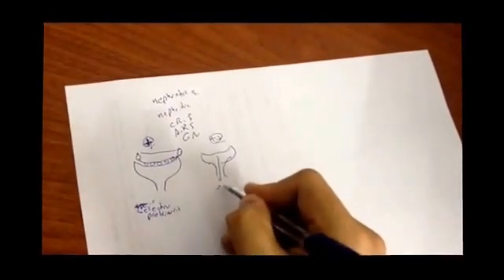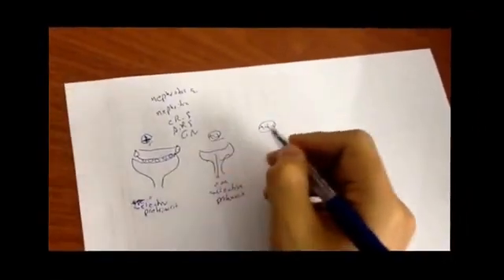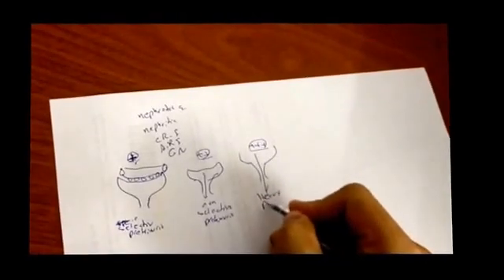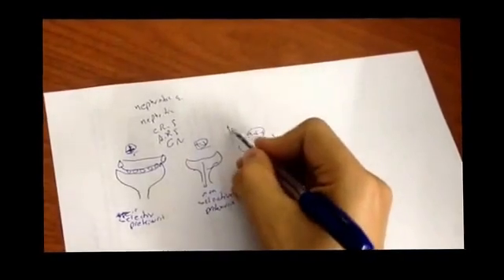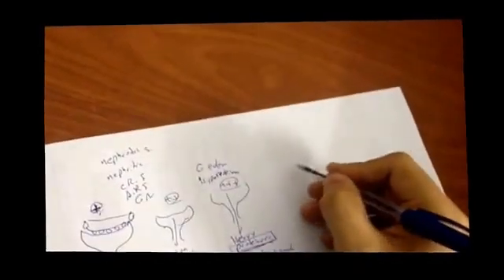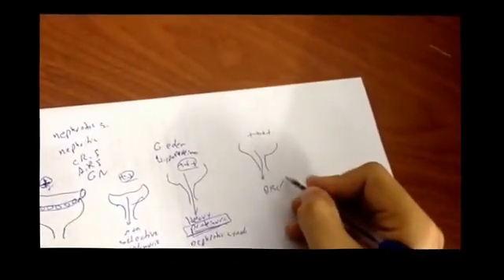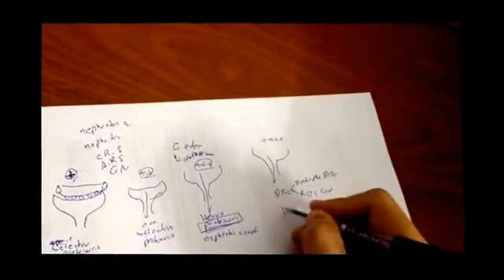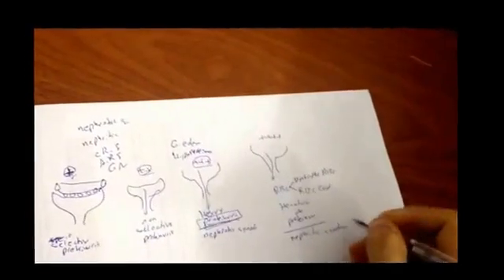Relation between nephrotic syndrome , nephritic syndrome , ARF , CRF